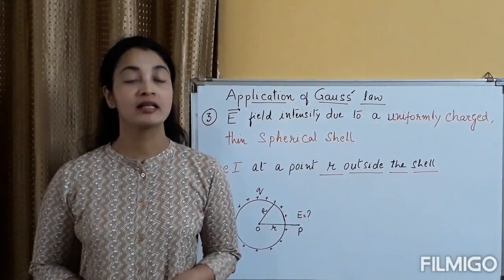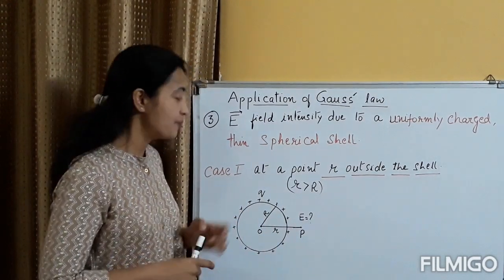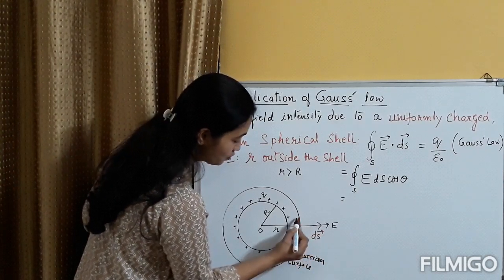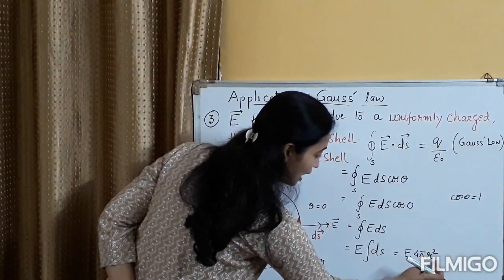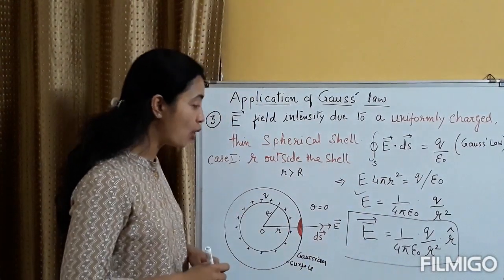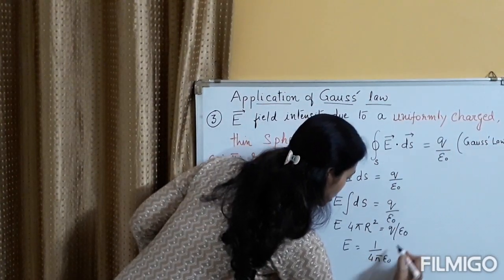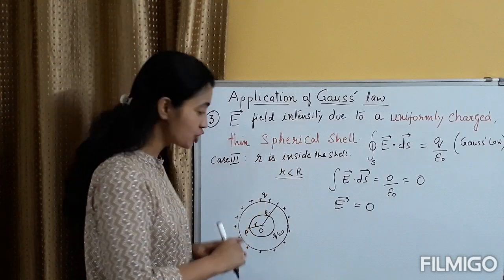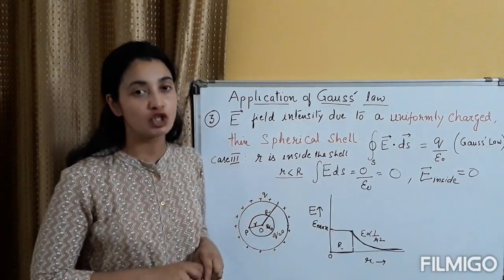APPLICATION OF GAUSS' THEOREM #3 | EPISODE 19 | ELECTRIC FIELD DUE TO CHARGED SPHERICAL SHELL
Hey there, this is the final episode for the 1st chapter - Electric charge, force and field. Hope you have a great learning experience!